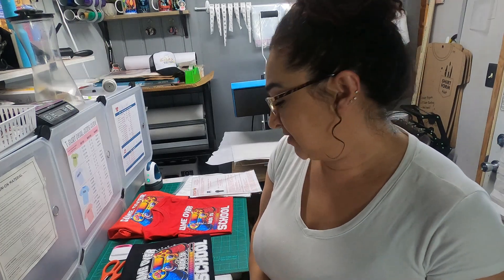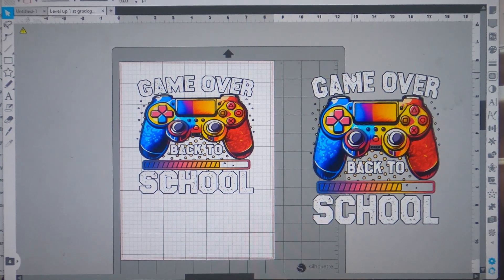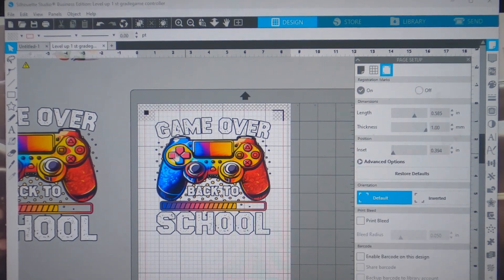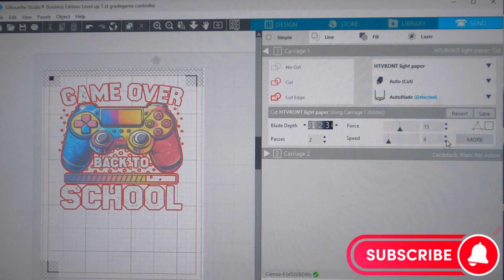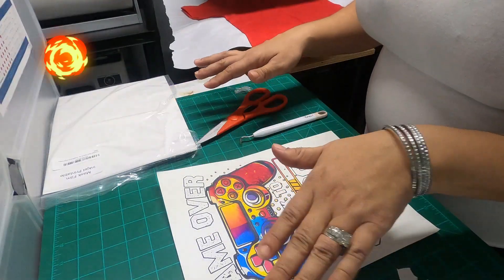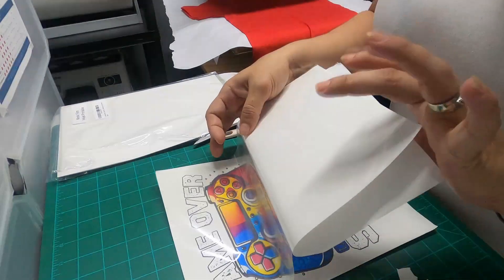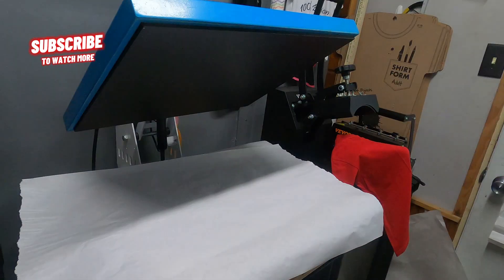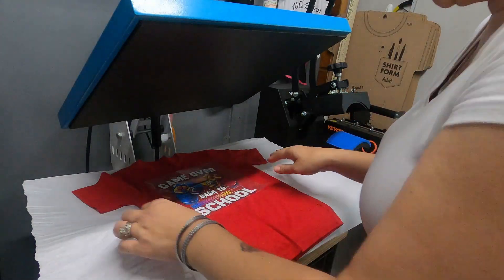The Hidden Secrets of StarCraft's For Dark Materials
In this video we will be showing you how to Create A Design using StarCraft For Dark Material. Vibrant colors using an inkjet printer.